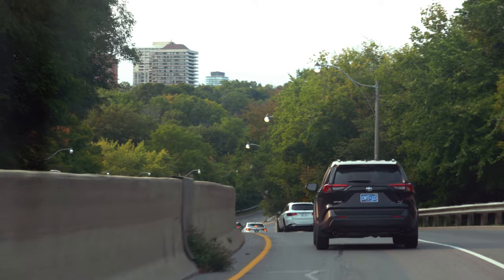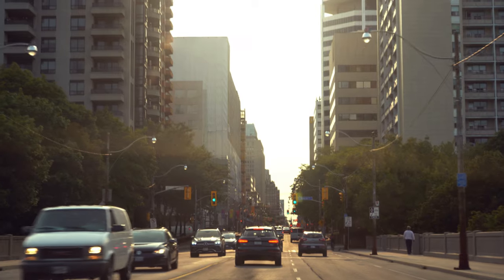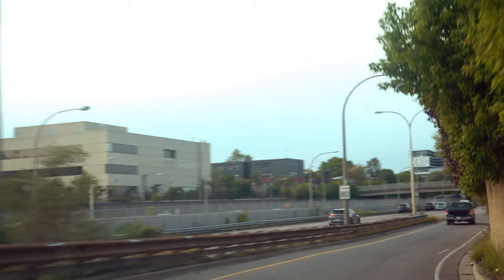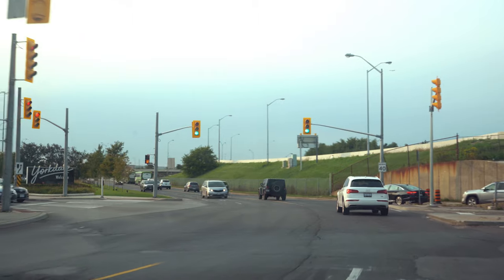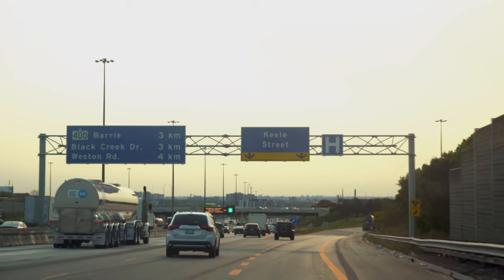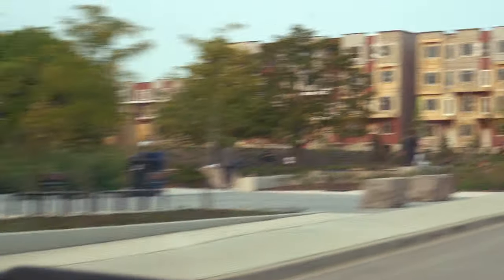Downsview Skatepark Review in Toronto (Stanley Greene Park)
We drove up to Stanley Greene Skatepark (Downsview skatepark) where they built a new skatepark just in time for summer 2020. There hasn't been much footy or photos posted from this park so we wanted to do a little Skatepark Review for anyone who's been wondering how it is. Too bad it got dark so quick, we were basically filming our warmup for the day.

► Downsview Skatepark Address: 38 Stanley Greene Blvd, North York, ON M3K 1X1